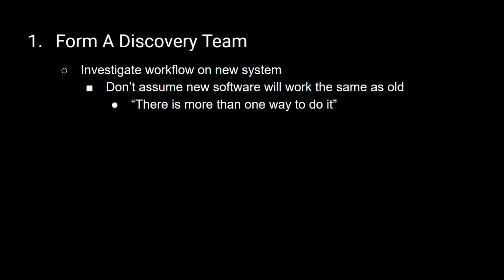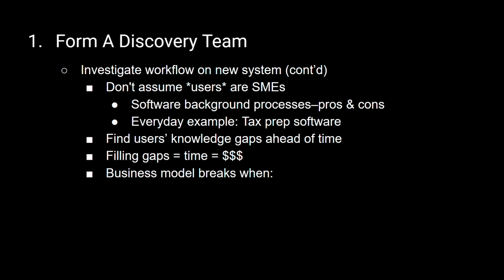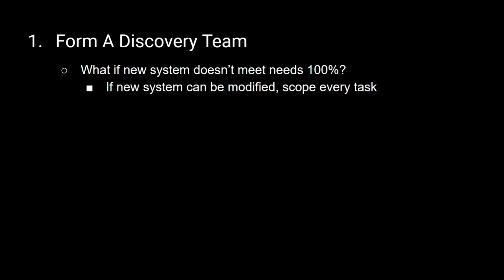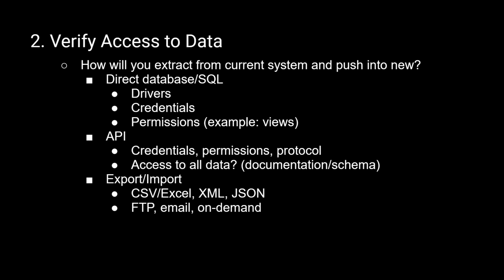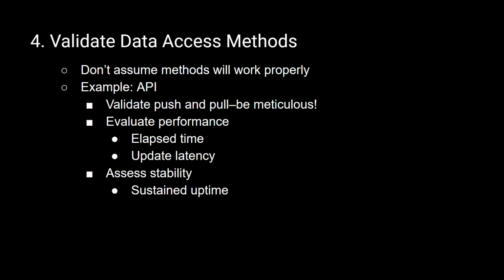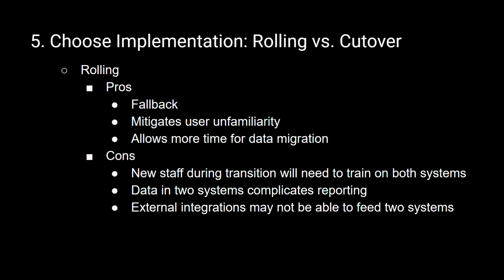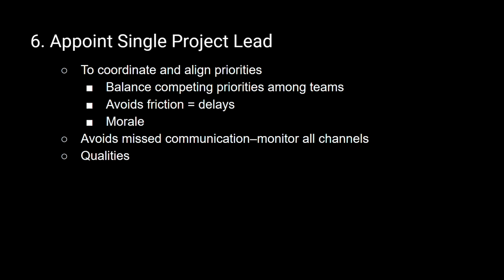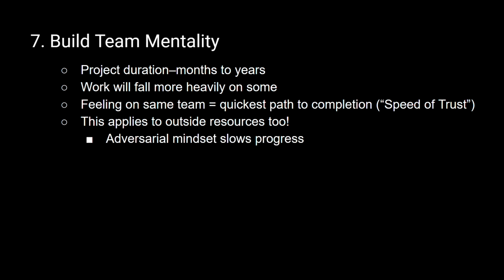How To Migrate To New Enterprise Software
Software migrations are demanding projects that don't always go well.  If your company is planning to move to a new enterprise software platform, it's important to put together an effective plan before you begin.  In this video, I share seven lessons from a large software and data migration that can help anyone achieve success in their migration project.

Have questions about software consulting or starting your own IT consulting business?

About:

Our mission is to help entrepreneurs start and grow their businesses, find fulfillment in their work, and have a positive impact on the world around them.